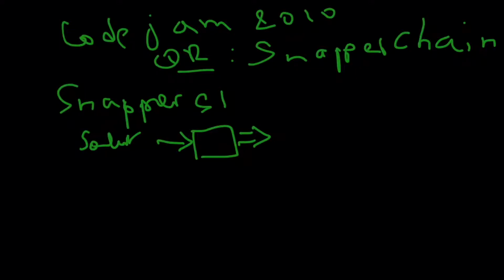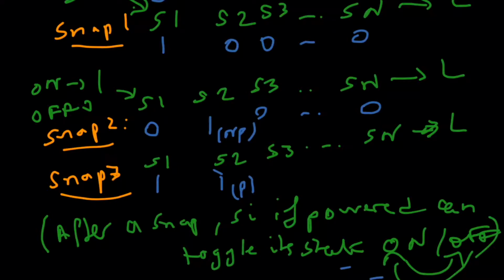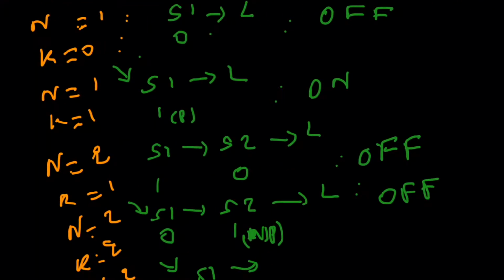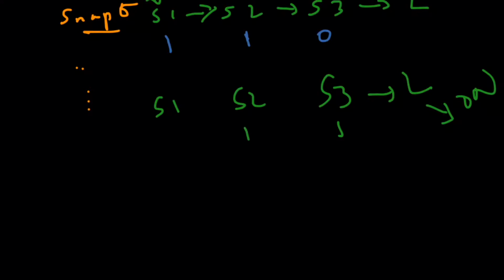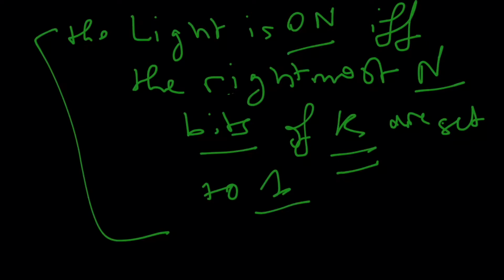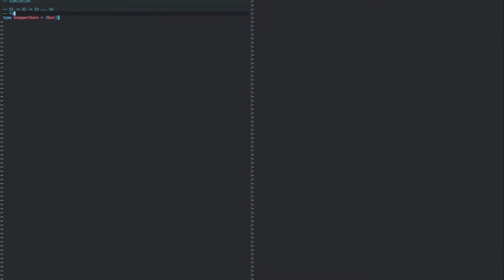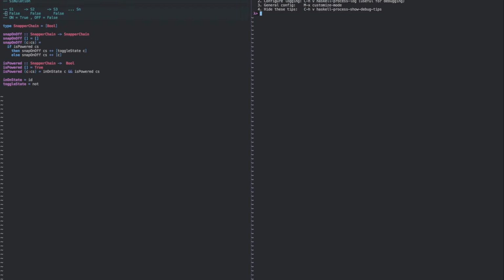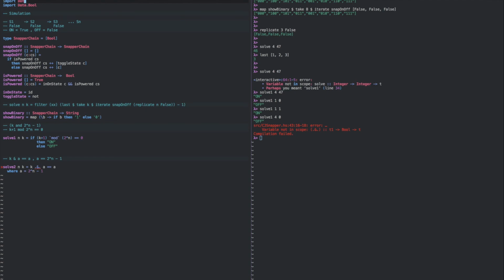CodeJam 2010: Snapper Chain Problem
Explanation of the problem with an implementation in java and haskell.